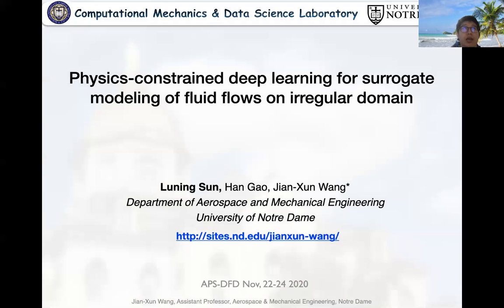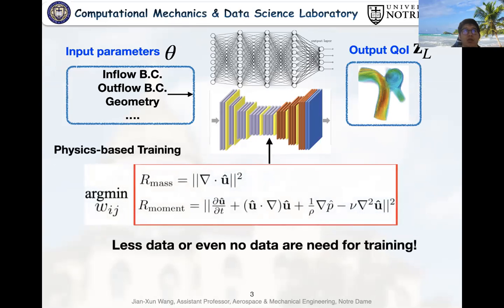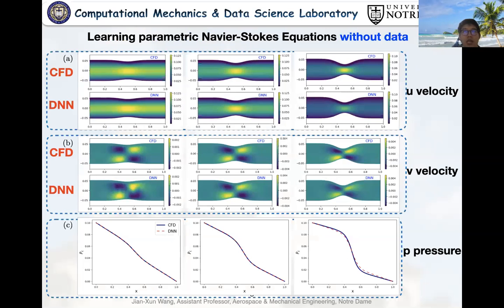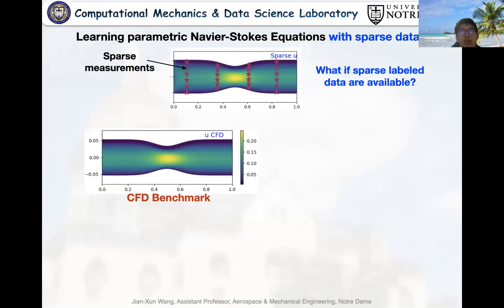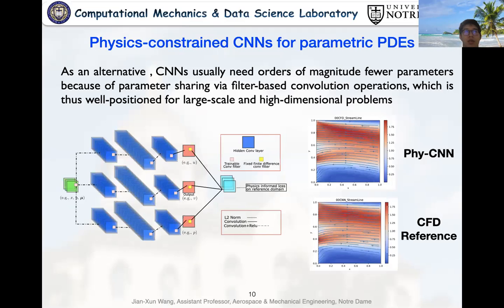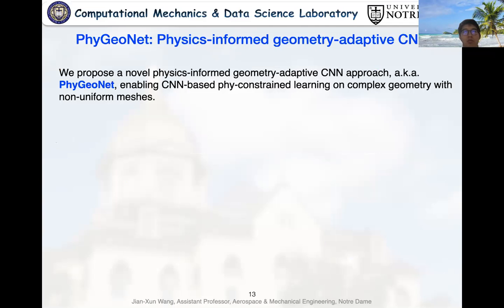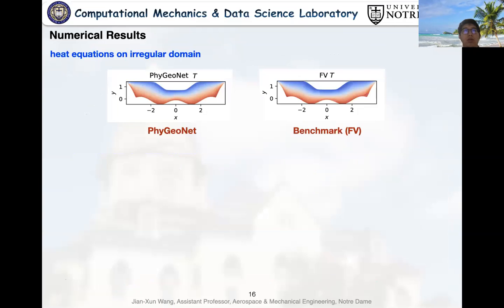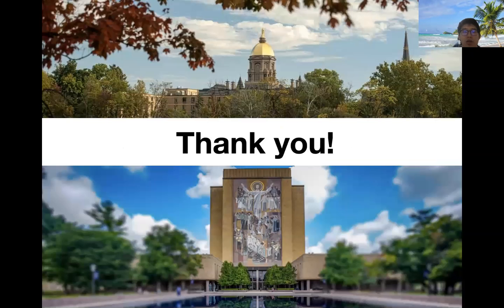Physics-constrained deep learning for surrogate modeling of fluid flows on irregular domain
Sun Luning, Han Gao, Jian-xun Wang, Physics-constrained multi-fidelity convolutional neural networks for surrogate fluid modeling.

Session R10: Computational Fluid Dynamics: Uncertainty Quantification (5:00pm - 5:45pm CST) 5:00 PM, Monday, November 23, 2020

73rd Annual Meeting of the APS Division of Fluid Dynamics
Sunday–Tuesday, November 22–24, 2020; Virtual, CT (Chicago time)

Related publication
H. Gao*, L. Sun, J.-X. Wang, PhyGeoNet: Physics-Informed Geometry-Adaptive Convolutional Neural Networks for Solving Parametric PDEs on Irregular Domain, 2020

L. Sun*, J.-X. Wang, Physics-Constrained Bayesian Neural Network for Fluid Flow Reconstruction with Sparse and Noisy Data, Theoretical and Applied Mechanics Letters, 10(3): 161-169, 2020

L. Sun*, H. Gao*, S. Pan, J.-X. Wang. Surrogate Modeling for Fluid Flows Based on Physics-Constrained Deep Learning Without Simulation Data. Computer Methods in Applied Mechanics and Engineering, 361, 112732, 2020.